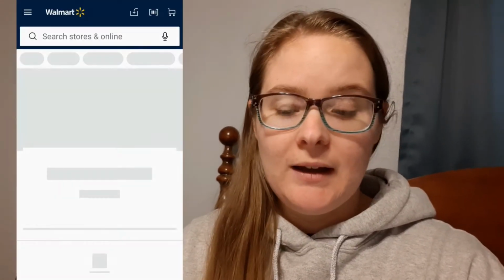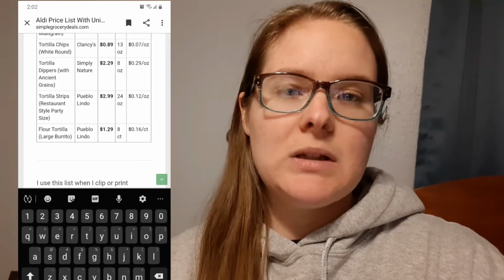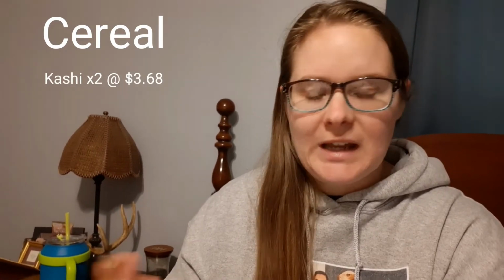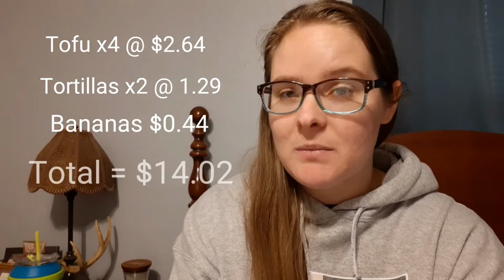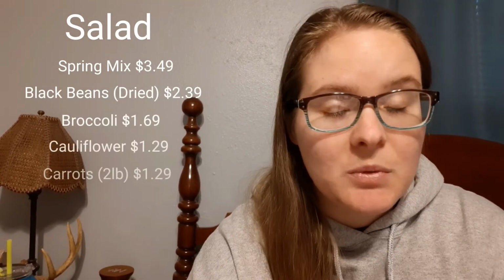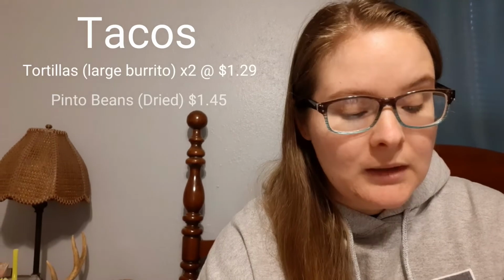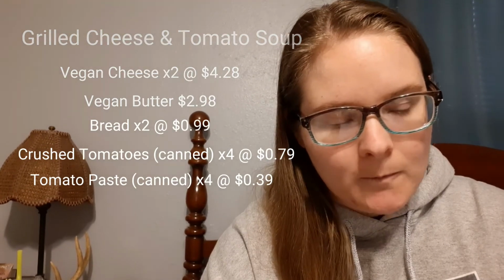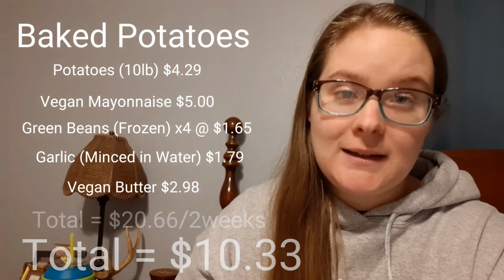FAMILY of FIVE EAT for Under $100/week | ThisRandomJourney